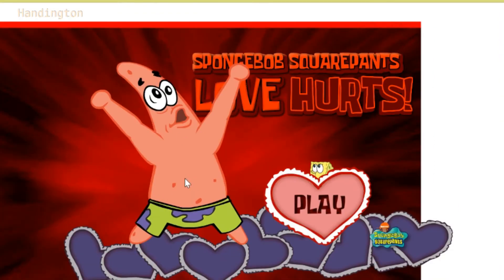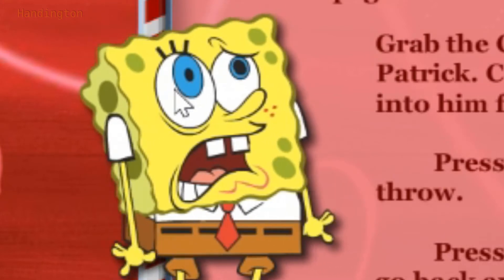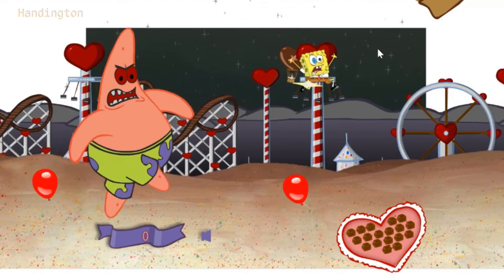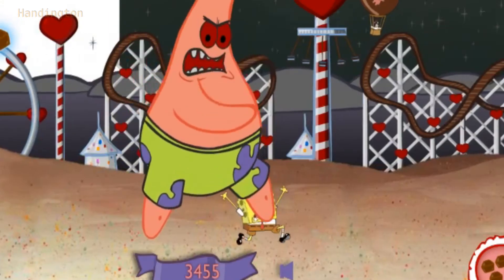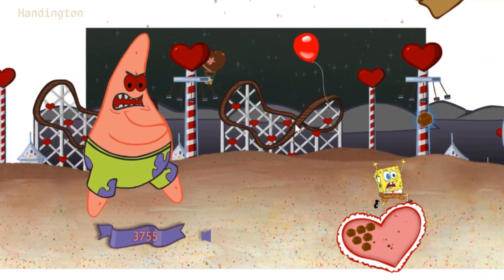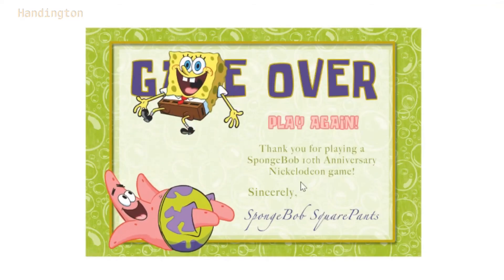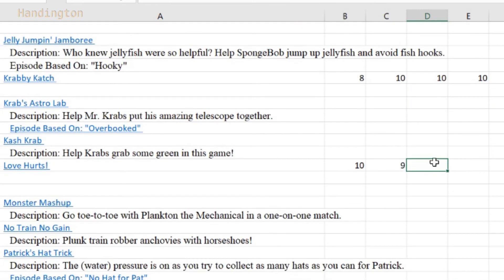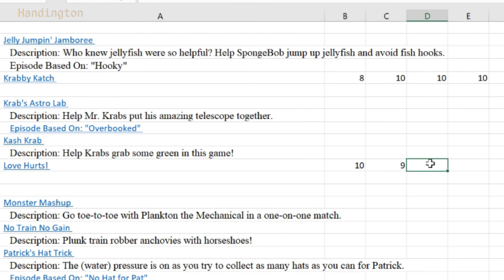Rampaging Pat! ~ Love Hurts ~ Valentines Special ~ Spongebob Flash Games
Patrick's heart has been broken from not getting a Valentine's gift! So he becomes a giant and chases down Spongebob in his Kaiju form. Let's chuck him some chocolate in this Valentine's Special of more Spongebob Flash Games! It's extra special since Flash has been discontinued, so this footage is old.
Non Copyrighted Music | Vitale & Lowbroz - Pressure